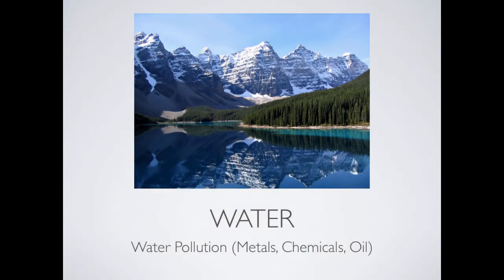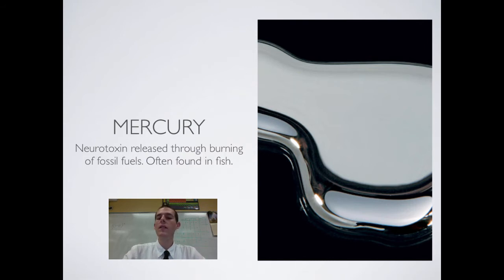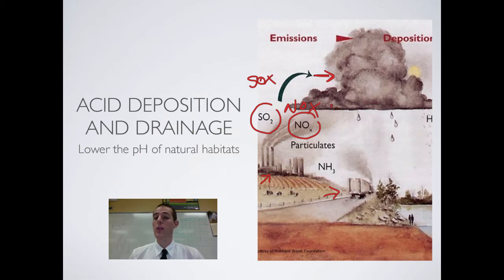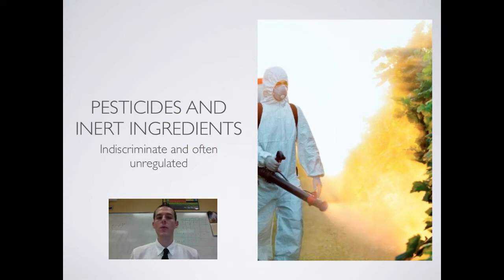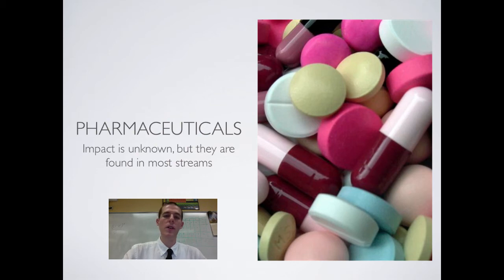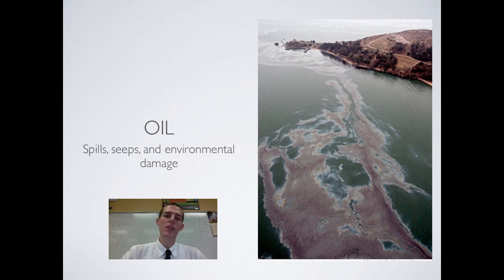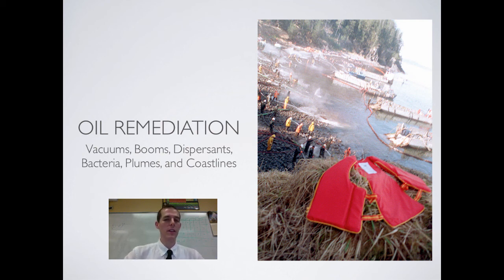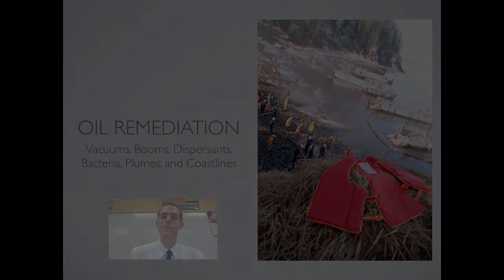Water Pollution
An introduction to various types of water pollution.